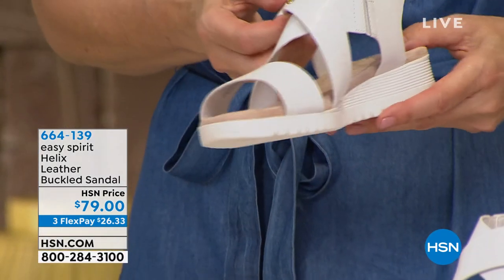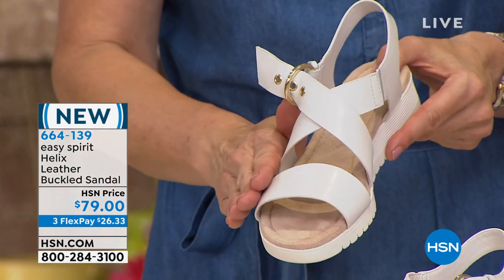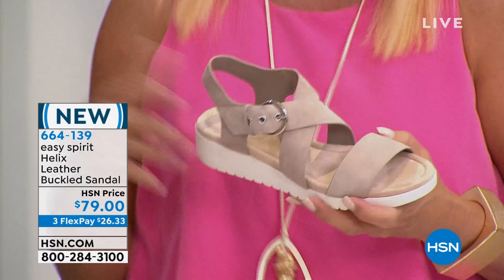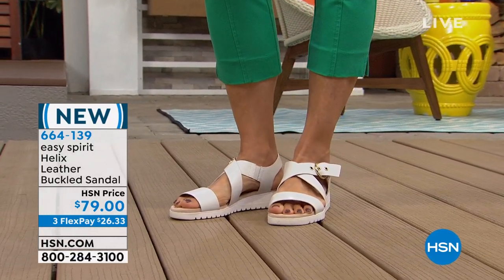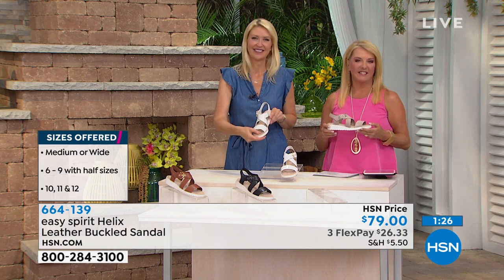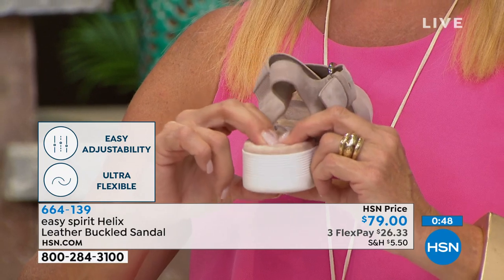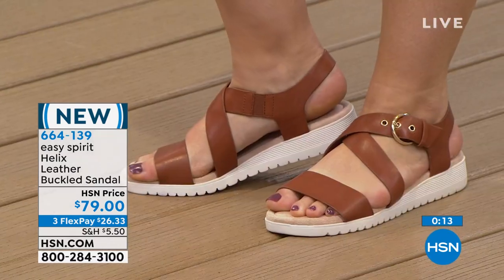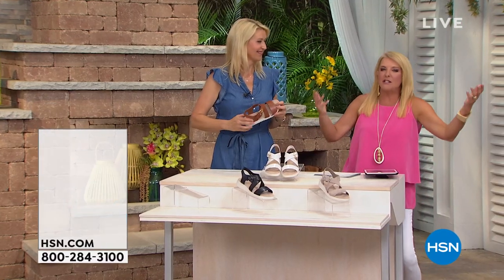easy spirit Helix Leather Buckled Sandal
Set out in style. Perfect for a day on your feet, this comfortable sandal looks as great as it feels, so you don't have to give your soles a second thought.